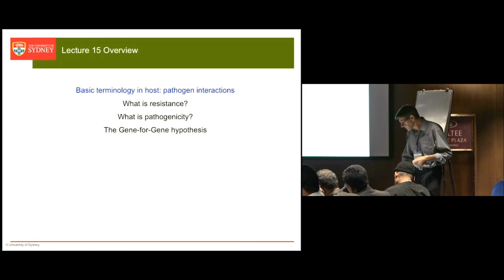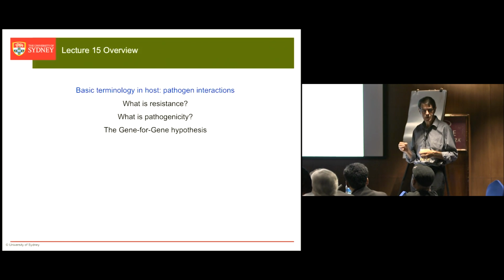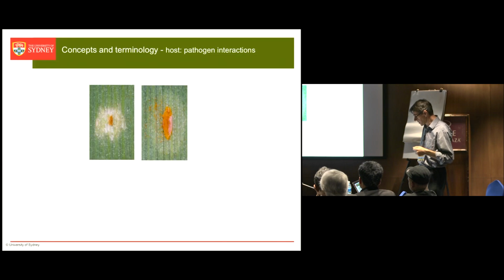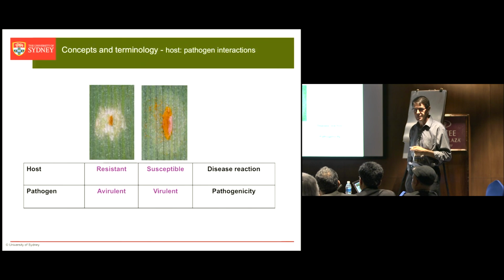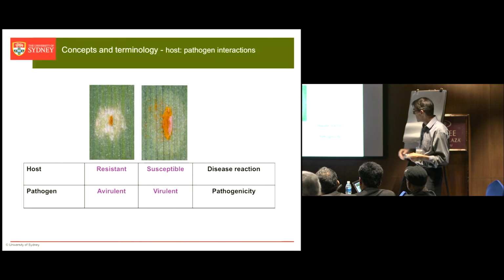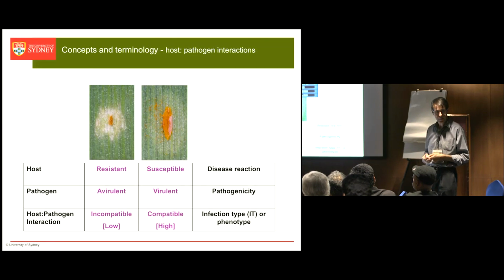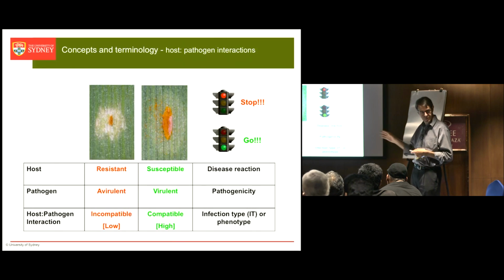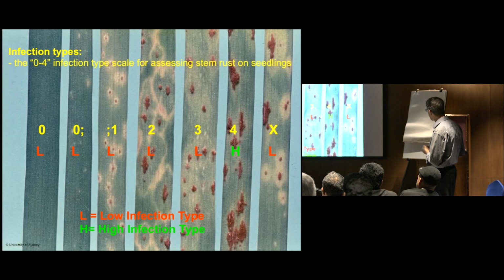DRRW Course 16 genetics of host pathogen interactions gene for gene hypothesis robert park 1 Match S